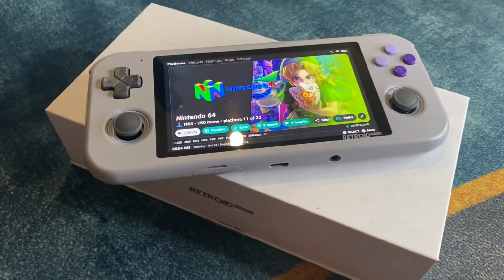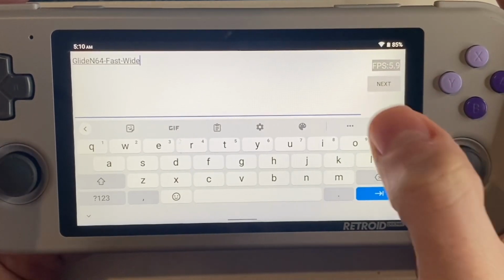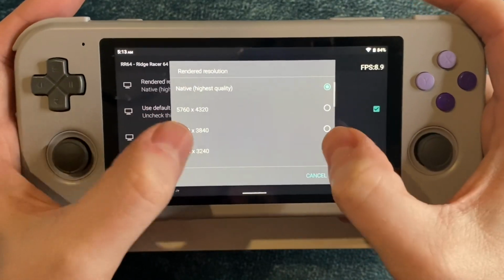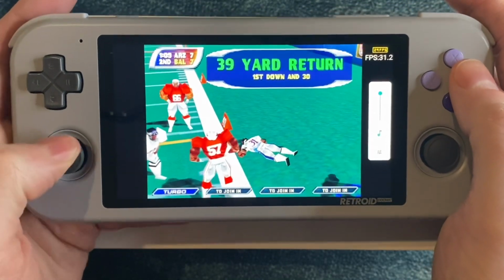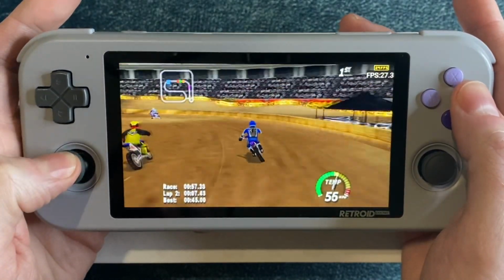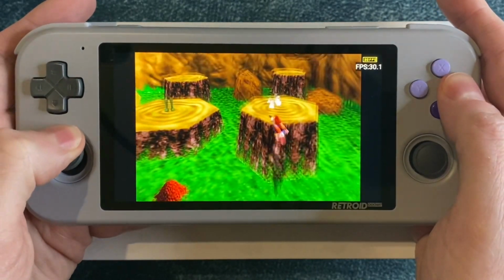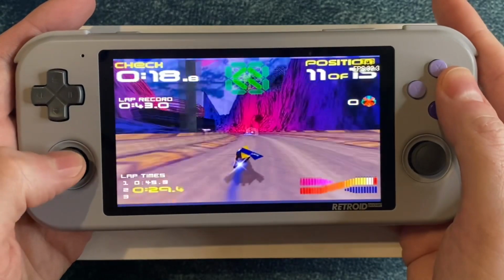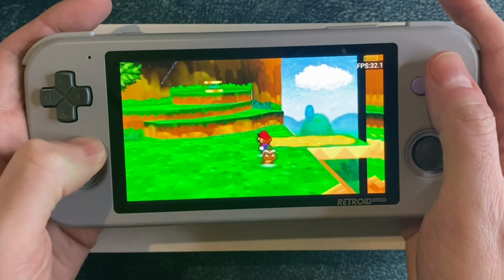Retroid Pocket 3 N64 Ultimate Settings Guide and Gameplay | Banjo-Tooie | Excitebike | Nintendo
This guide will help you get the best possible performance from all your favorite Nintendo 64 games on your Retroid Portable 3 handheld, and includes full details on how to setup profiles for playing N64 game in widescreen using M64Plus FZ.

00:00 Introduction
00:50 Emulator and Profile Configuration
03:10 Ridge Racer 64
05:56 NFL Blitz - Special Edition
07:22 Excitebike 64
08:54 Banjo-Tooie
10:38 Destruction Derby 64
12:00 Wipeout 64
13:08 Paper Mario
15:00 Conclusion